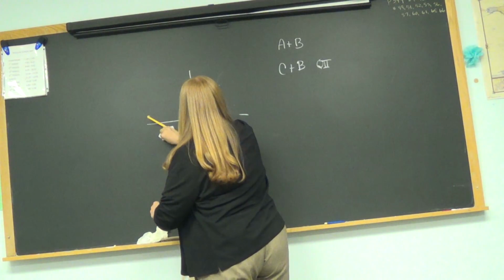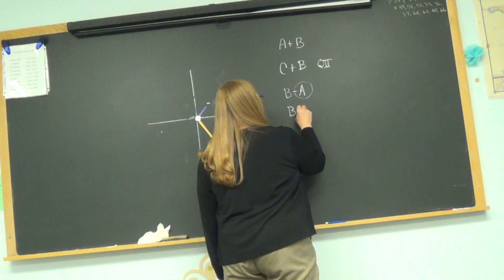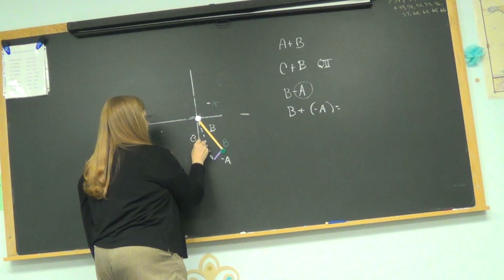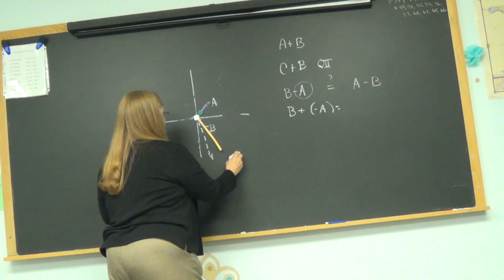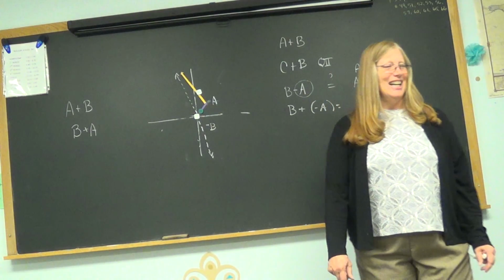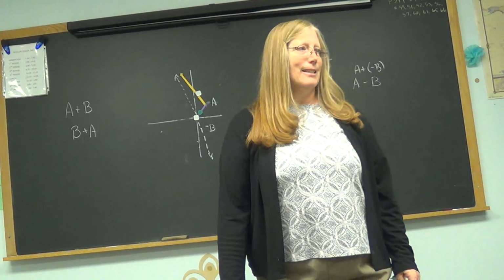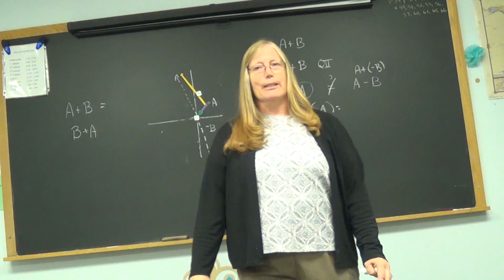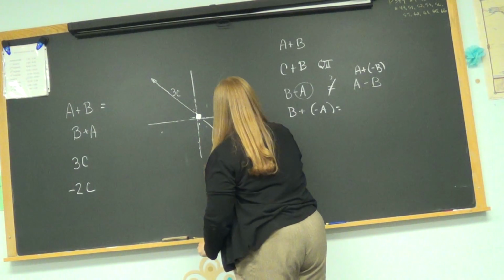Physics 10/14/16 Part 2 of 2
Vectors for those missing from class